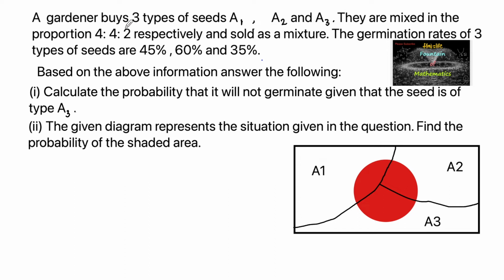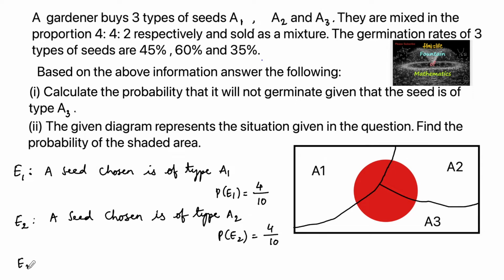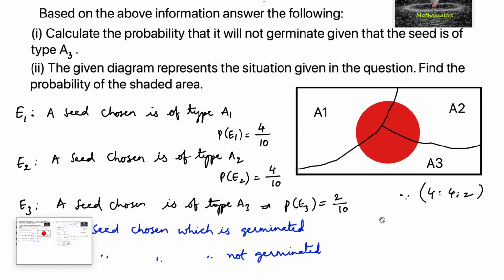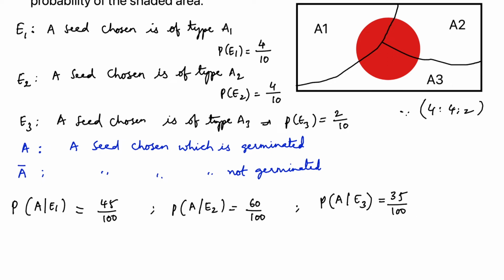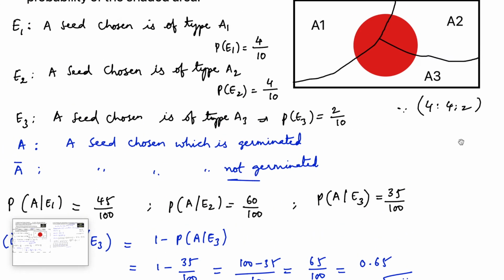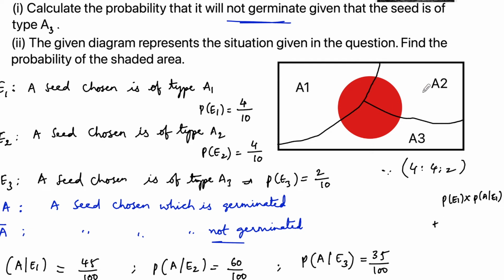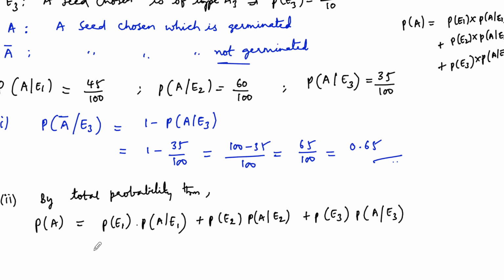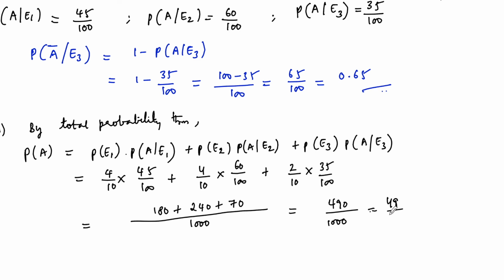A gardener buys 3 types of seeds A1,A2 & A3.They are mixed in proportion 4:4:2 sold as a mixture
Probability@FountainofMathematics